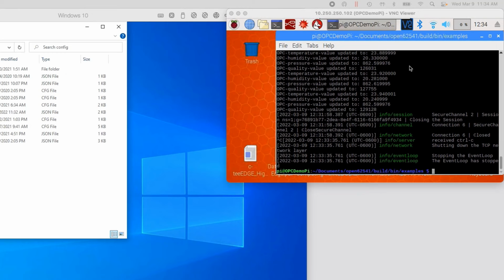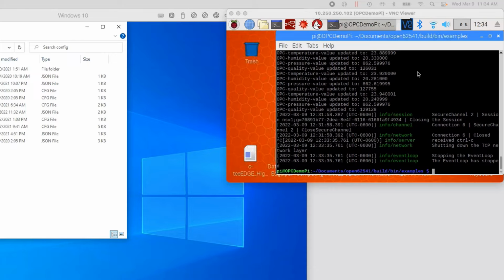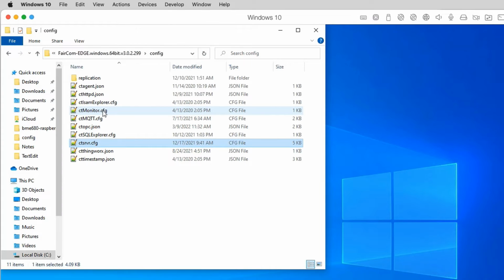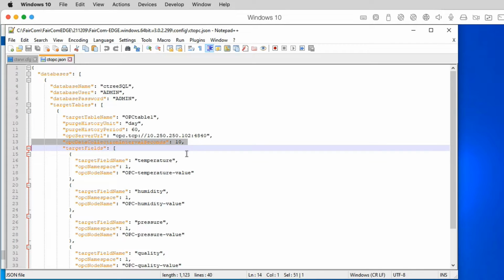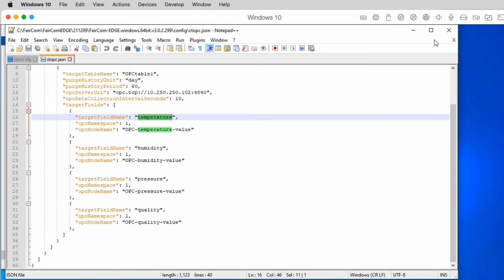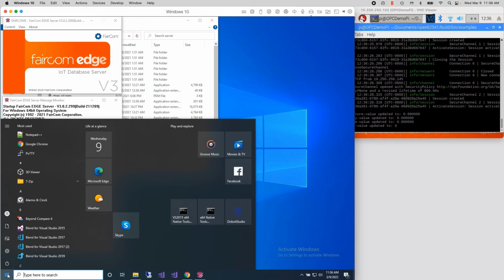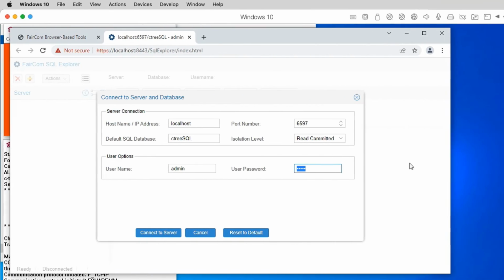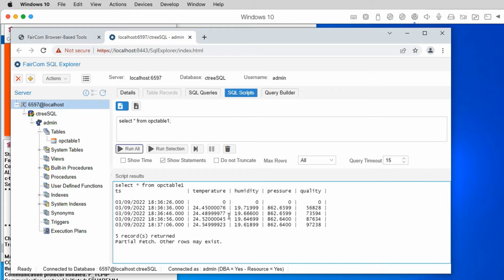OPC/UA to FairCom EDGE demonstration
This video will show you the ease of gathering data from OPC/UA servers and inputting that data into a table that is accessible to multiple API's including SQL.

This unique technology adds genuine business value to OT and IT shops because it greatly reduces the time, effort and technical expertise required to integrate OT with IT. This makes FairCom EDGE a great fit as an integration hub for IIoT manufacturing.

The FairCom EDGE provides a plug-in that connects to an OPC server, which gathers data from devices that communicate using the OPC UA protocol.

The OPC (Open Platform Communications) interoperability standard is a machine-to-machine communication protocol for industrial automation. OPC is the world’s most popular standard for open automation data connectivity. The OPC Foundation is responsible for the development and maintenance of this standard